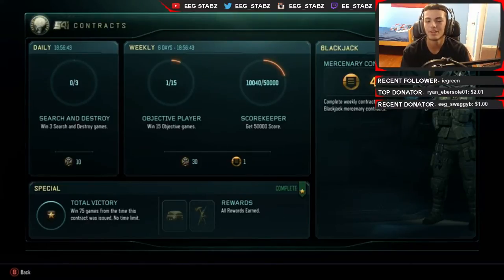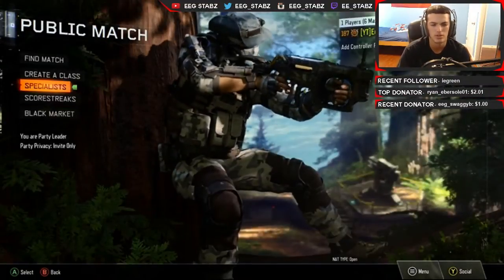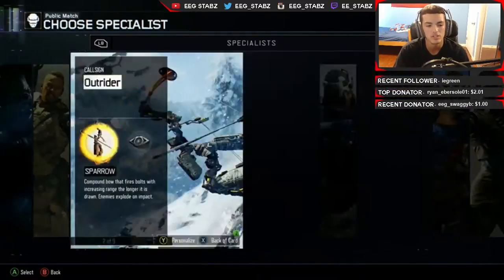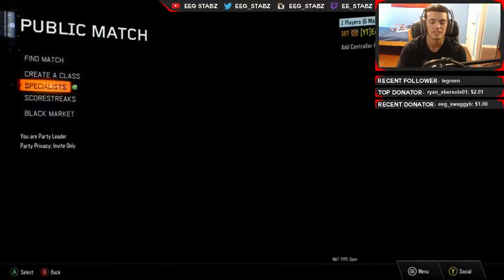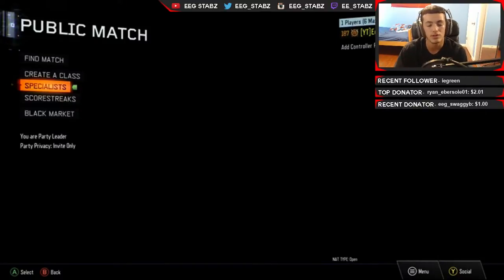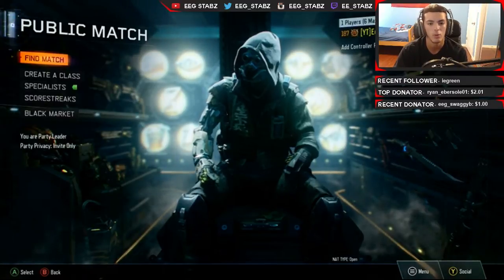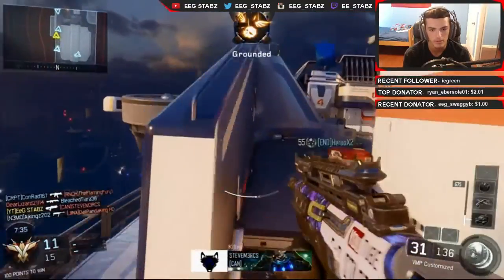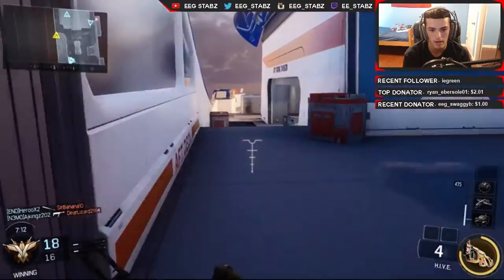First Time Using BlackJack